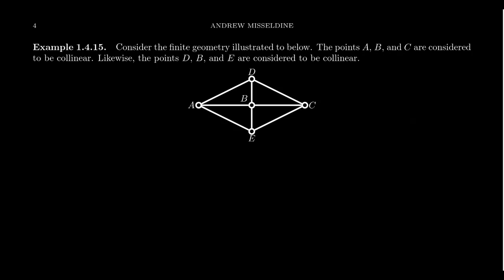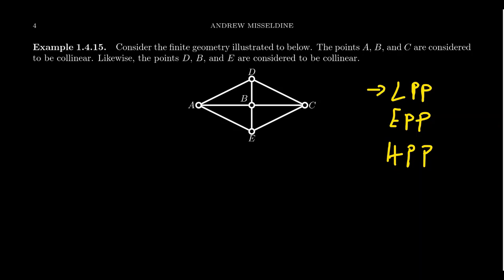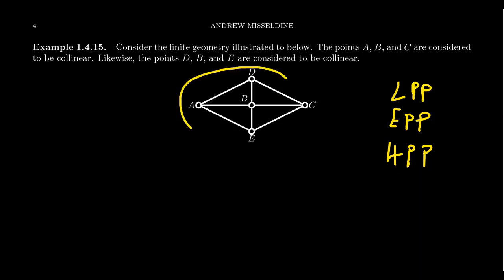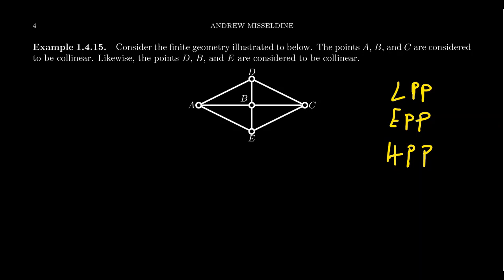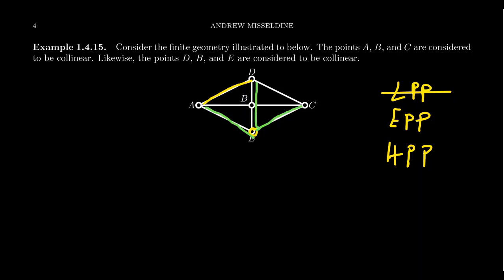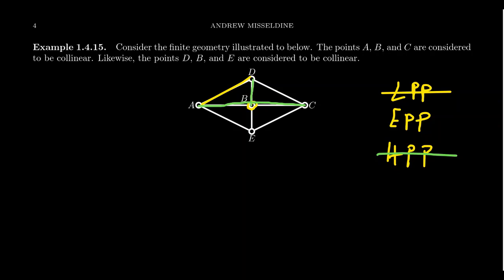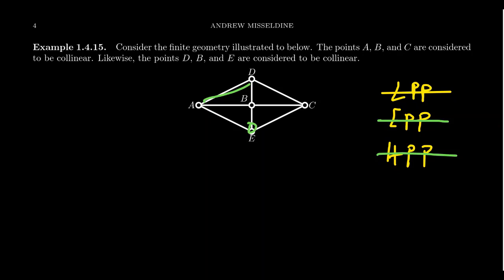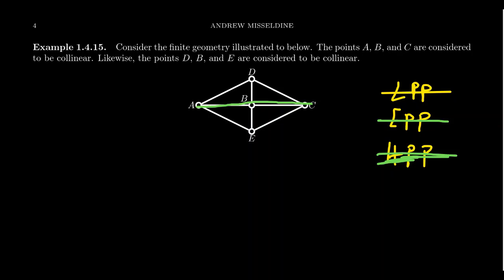An Incidence Geometry Which Satisfies No Parallel Postulate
In this video, we provide an example of a five point incidence geometry that does not satisfy any of the three parallel alternatives.